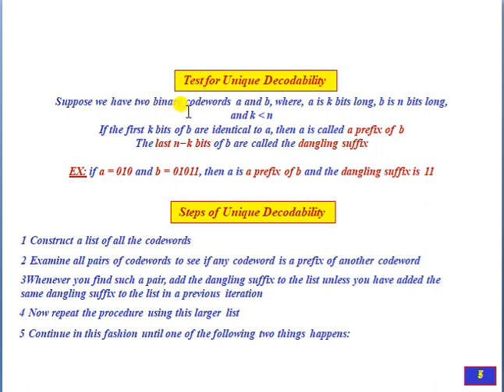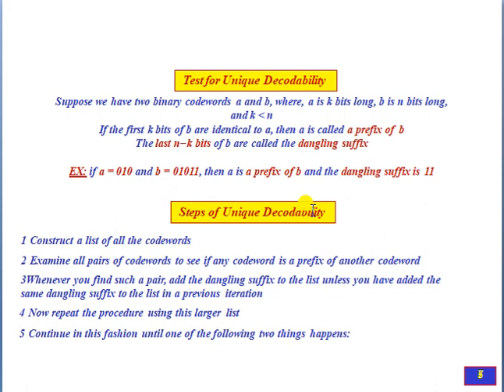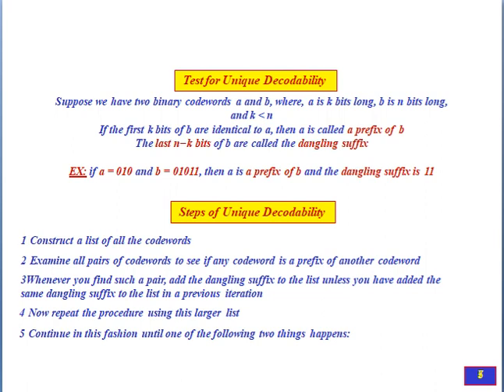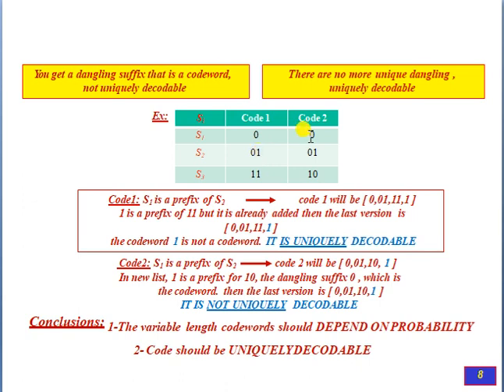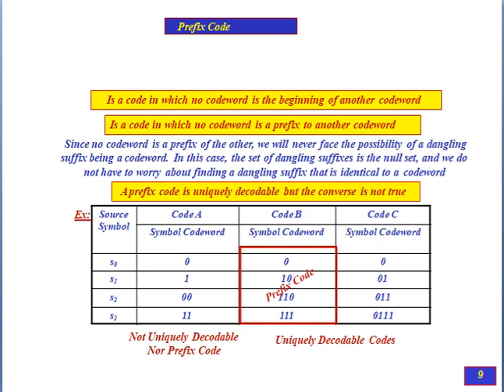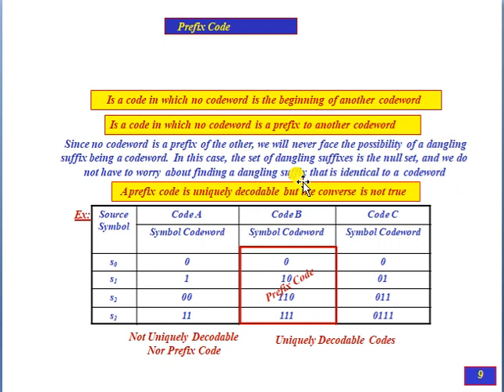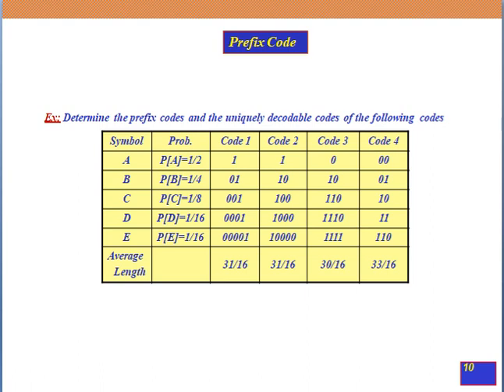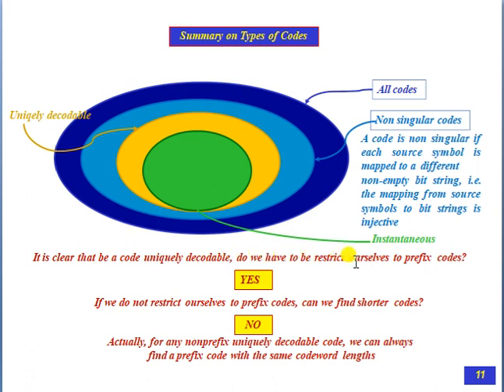EC ITC Uniquely Detectable Codes Part II by Nitesh Kumar